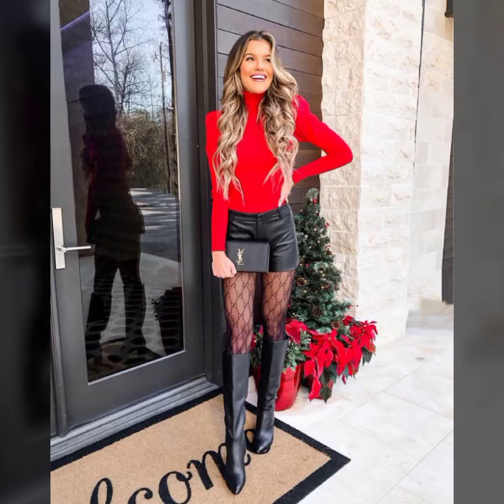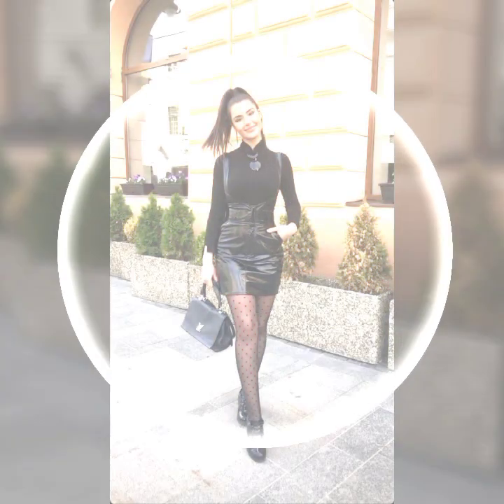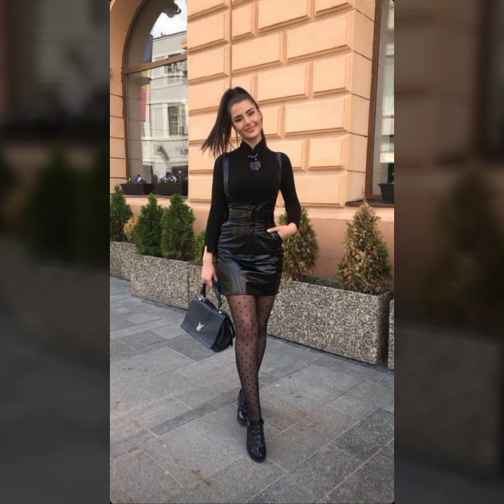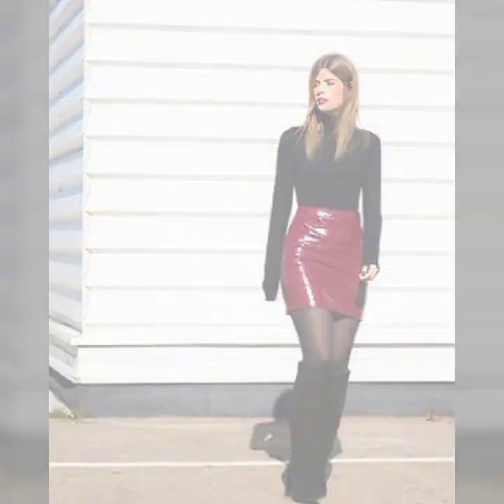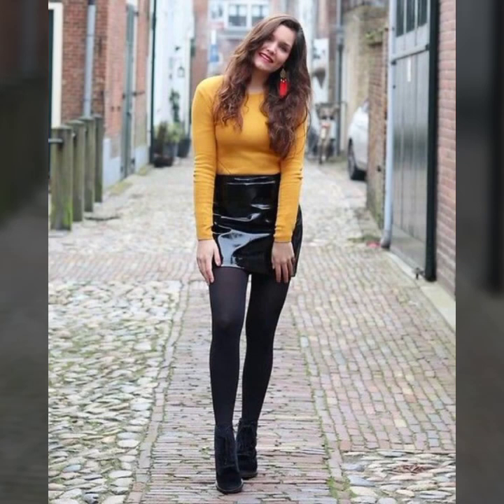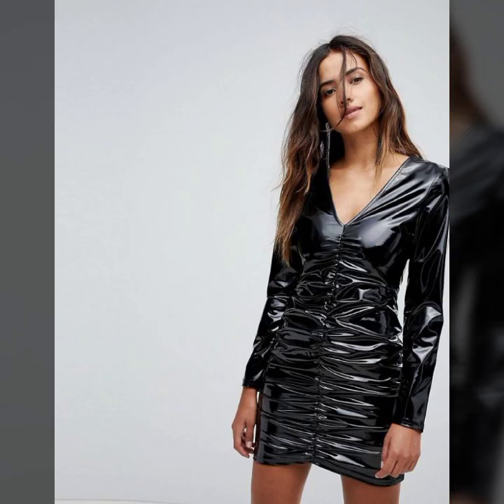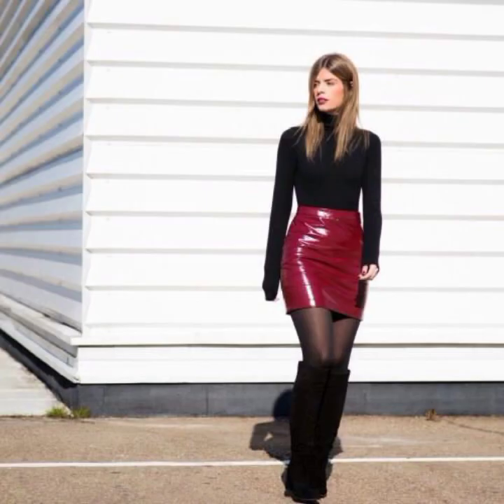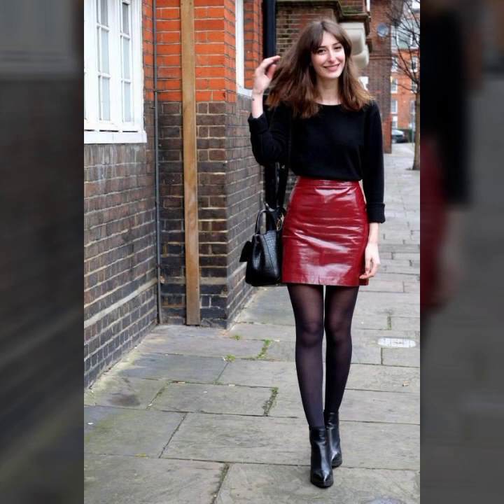Awesome Cool Trendy OfficeWear Leather MiniSkirt Outfit